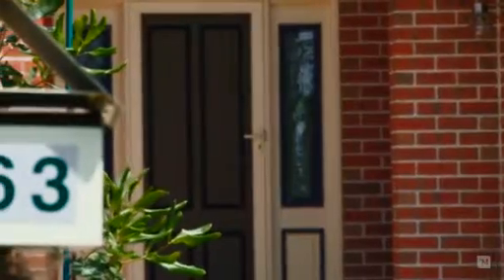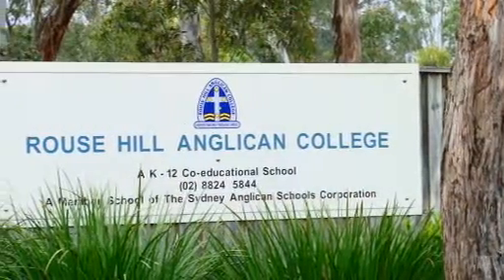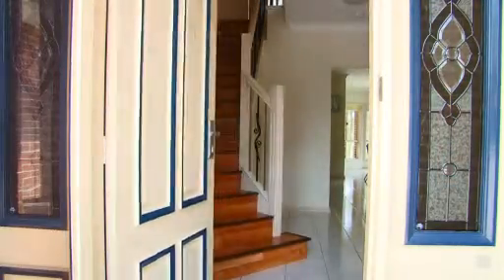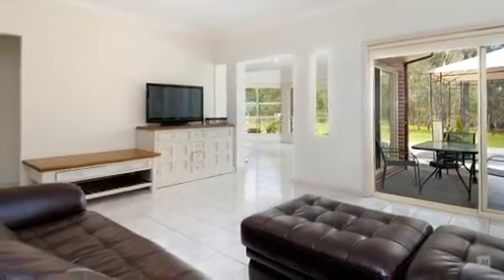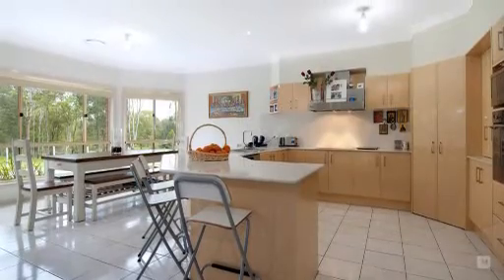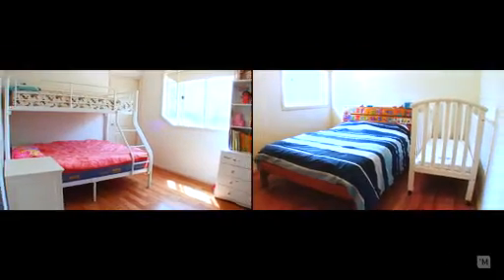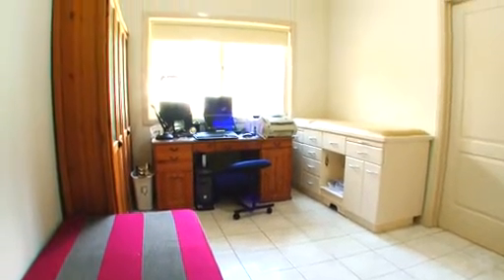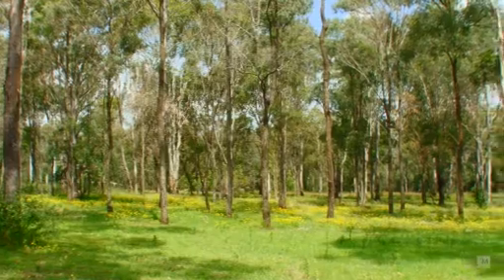163 Cudgegong Road, Rouse Hill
This beautifully presented Provincial Home has all the inclusions to suit a large family who likes their space.

Features include:
- 4 double sized bedrooms all with built in wardrobes and ensuite to the main
- Sunken formal lounge and dining areas, large family room which extends into the games room
- Triple car garage with drive through access, modern beach timber kitchen that overlooks into the meals room.
- High ceilings, alarm system and ducted air conditioning
This home is situated within a short distance of the Rouse Hill Town Centre, Rouse Hill Regional Park and the Anglican college.